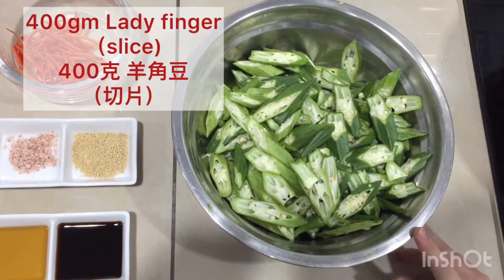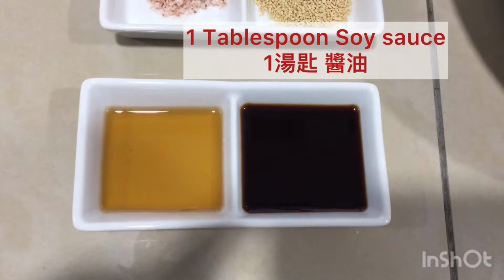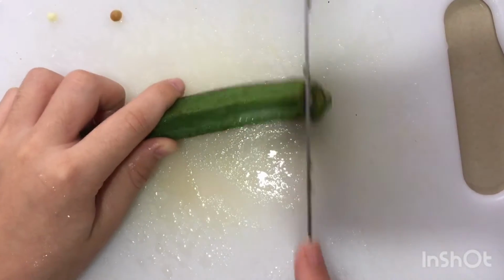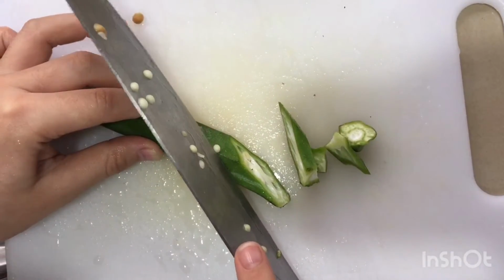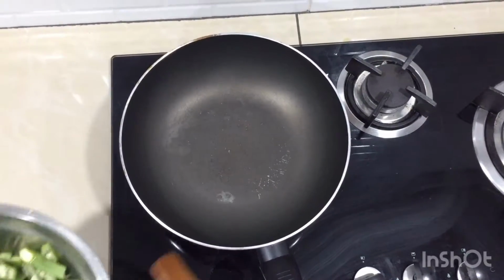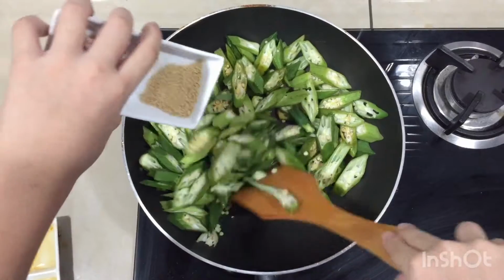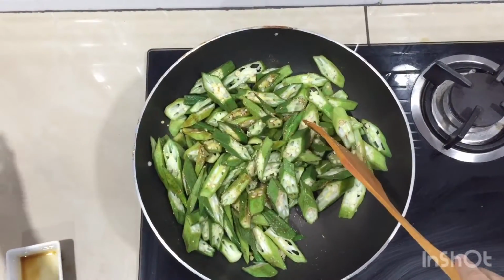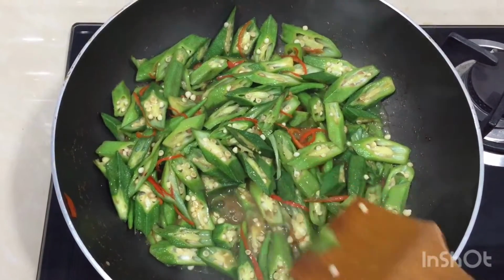Ep 58 | Stir Fry Lady Figer with Soy Sauce | 炒羊角豆 | Orel Chua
Stir fry lady finger with soy sauce

For 5 pax
Ingredients :
400gm Lady Finger
(cut slice)
1 Red chilli
(slice)
100ml Water

Seasoning:
1 Tablespoon Sesame oil
1 Teaspoon Salt
(can skip if no want too salty)
1 Teaspoon Mushroom seasoning
1 Tablespoon Soy sauce

炒羊角豆
5人份
材料:
400克 羊角豆
100毫升 水
1條 紅辣椒
(切絲)

調味料:
1湯匙 芝麻油
1茶匙 鹽
(可不放，如怕太鹹)
1茶匙 香菇调味料
1湯匙 醬油
(生抽)